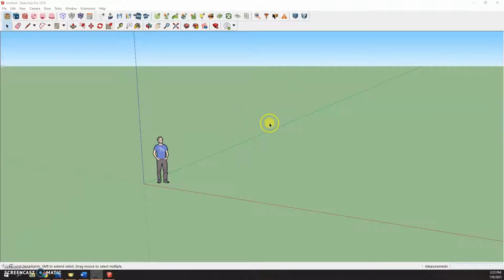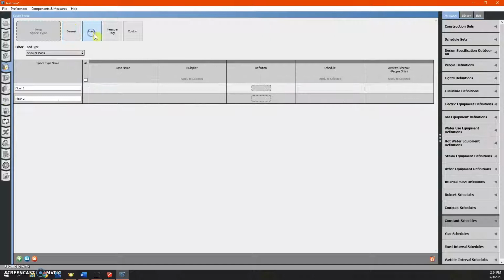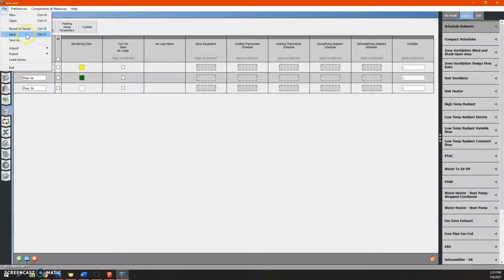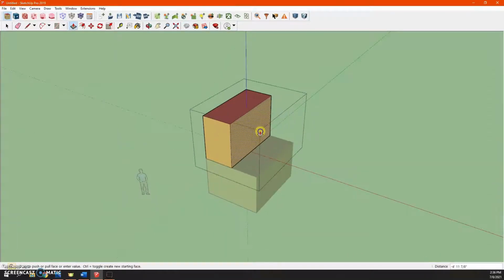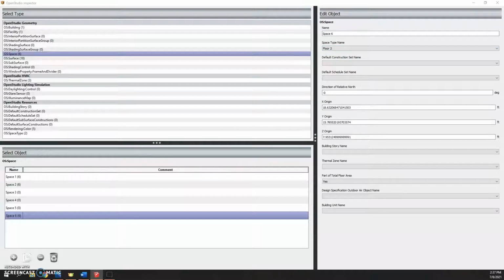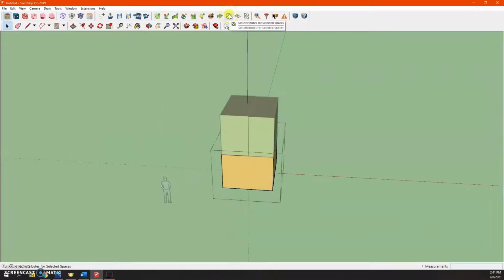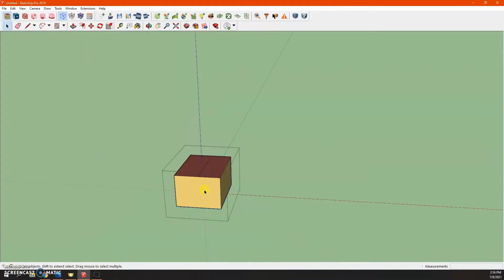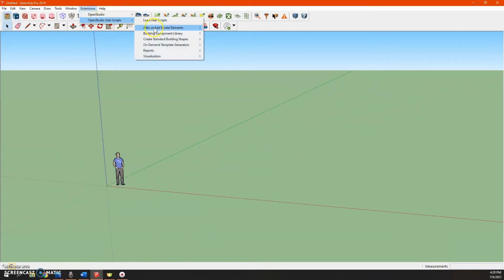OpenStudio Tutorial 2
Using SketchUp with OpenStudio (2/3)